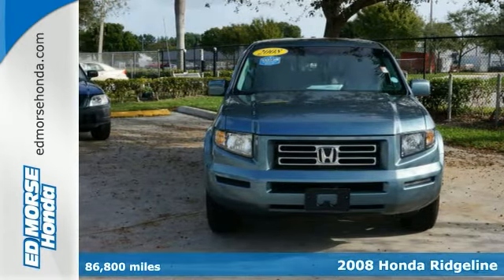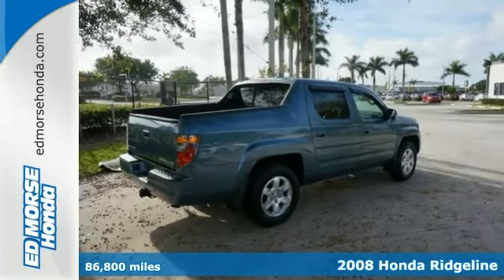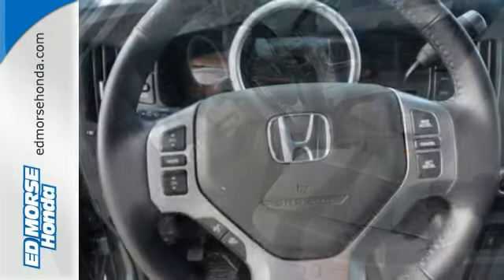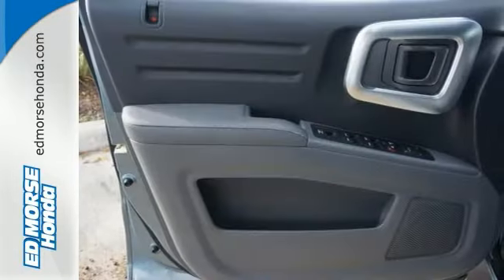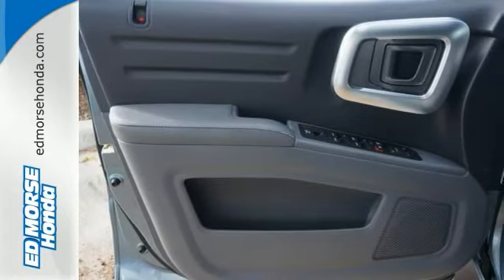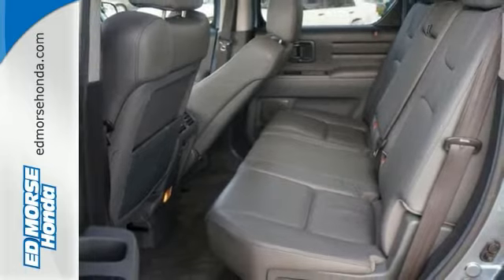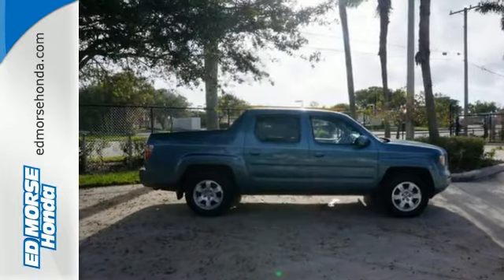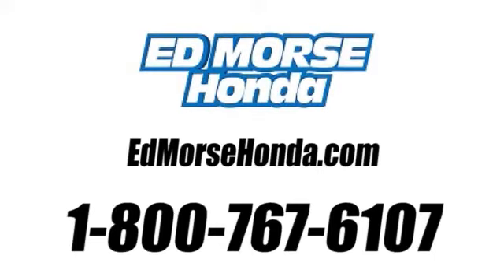2008 Honda Ridgeline West Palm Beach Juno, FL ES003080A - SOLD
Year: 2008
Make: Honda
Model: Ridgeline
Trim: RTL w/Navi
Engine: 3.5l 6 Cyl. Sequential-Port F.I.
Transmission: 4WD Automatic
Color: Blue
Interior: Grey
Mileage: 86800
Stock #: ES003080A
VIN: 2HJYK16598H503454
This 2008 Honda Ridgeline RTL w/Navi comes equipped with everything a driver needs, including navigation system, sun/moonroof, leather seats, and traction control. This one's a keeper. It has a crash test safety rating of 5 out of 5 stars. Optimize your vehicle's stability and grip on slippery roadways with traction control. Lost? This one will show you the way with its built-in navigation system. The leather interior provides style and comfort all in one. According to a review from New Car Test Drive, The back end is less likely to feel like it's losing grip when bouncing over potholes and washboard surfaces. Call today to test it out!

Address:
3790 W Blue Heron Blvd